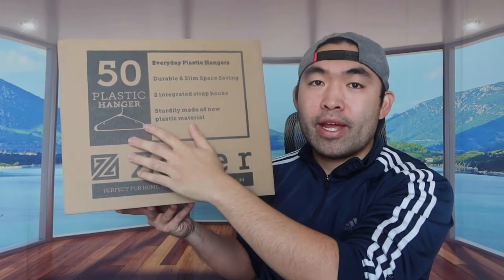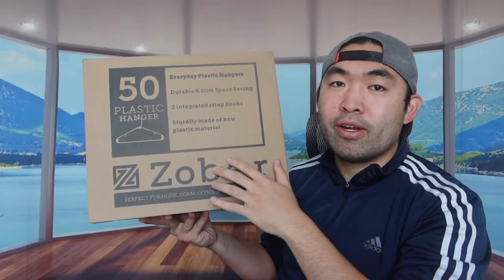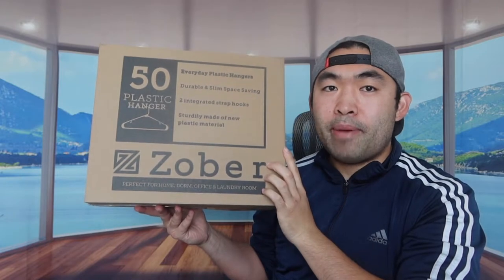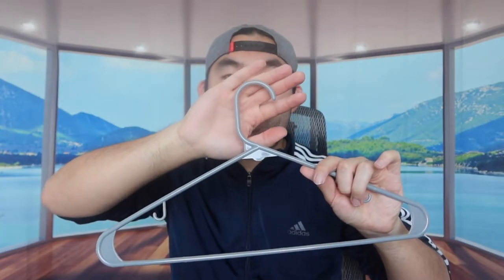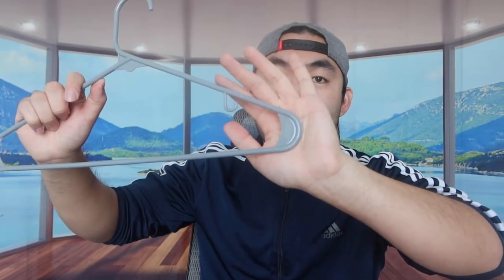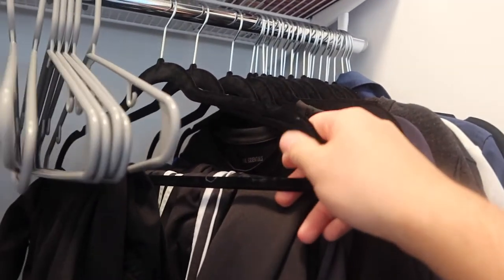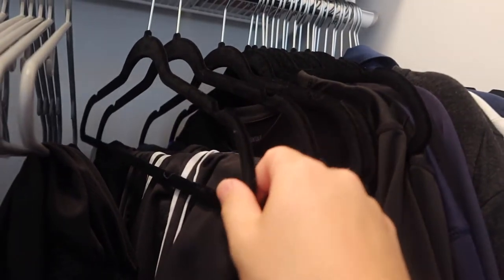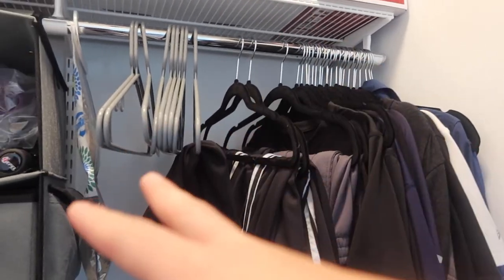Zober Non-Slip Velvet Hanger vs Plastic Clothes Hanger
Are you in search for the best clothes hanger to use to hang your clothes? Check out the video to find out if this product is for you!

If you want:
Zober Plastic Clothes Hanger
ZoberVelvet Clothes Hanger